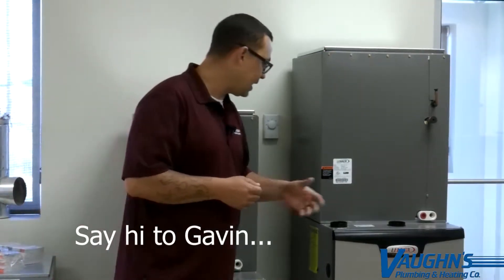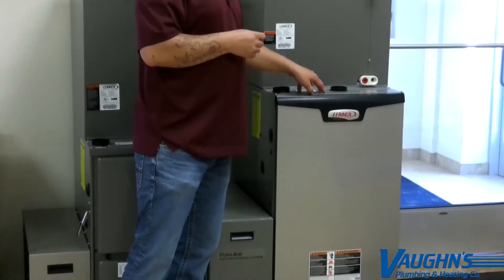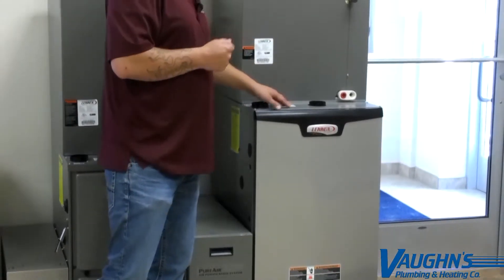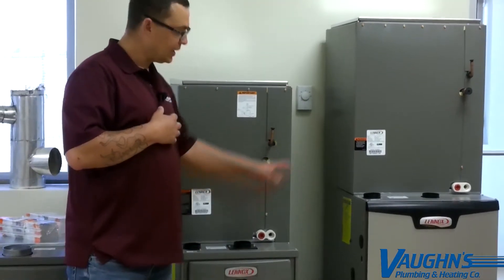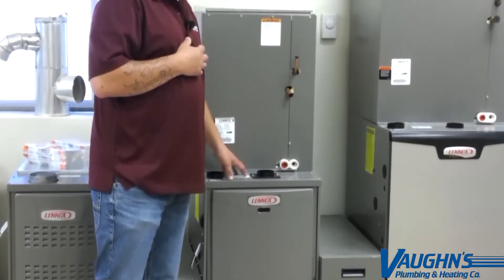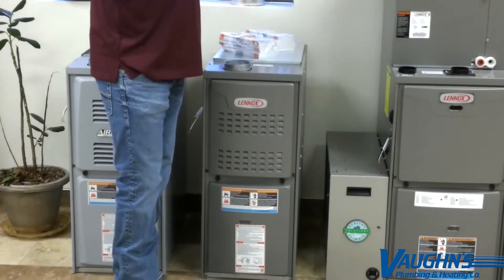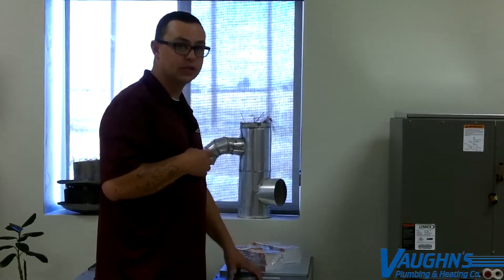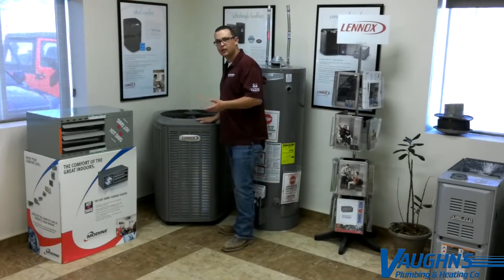Vaughn's Plumbing and Heating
Vaughn's Plumbing and Heating is a plumbing and heating contractor and service company that has developed a solid reputation of providing quality service at competitive prices. They are a Premier Lennox Dealer and are proud to represent their line of equipment.